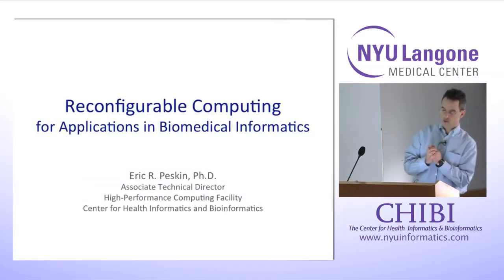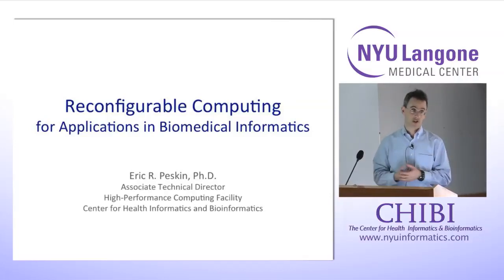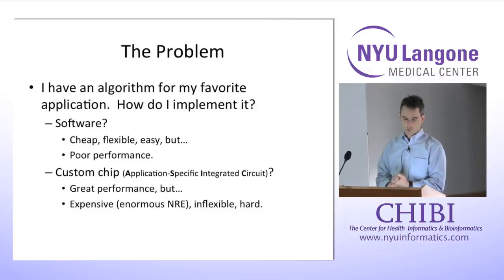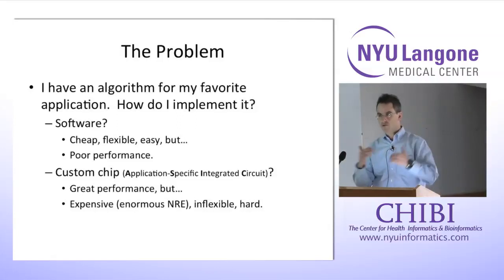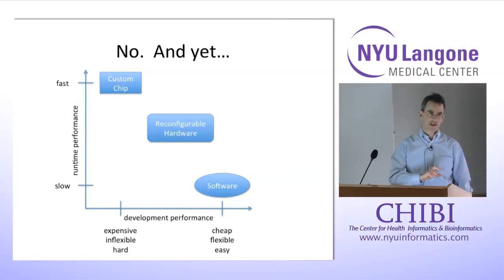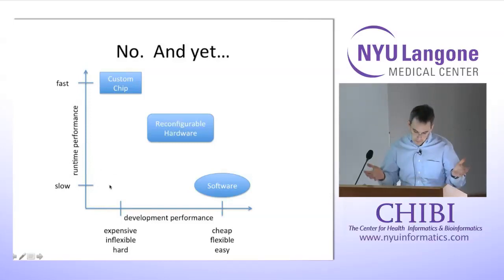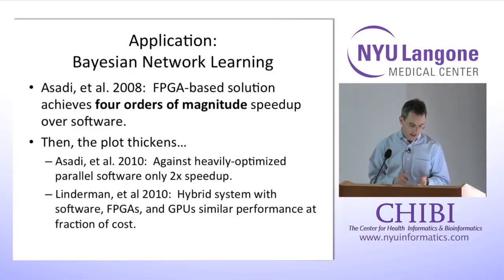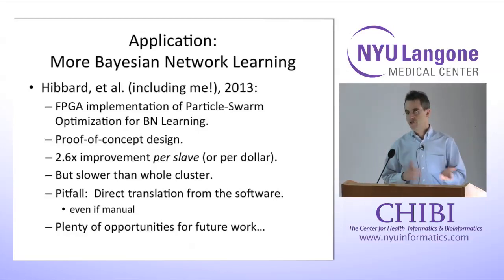NYU CHIBI Dr Peskin Reconfigurable Computing for Applications in Medical Informatics 11.05.13 CHIBI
Reconfigurable hardware such as field-programmable gate arrays (FPGAs) provide a blend of the performance of special-purpose hardware with the flexibility of software.  This talk provides a survey of research in applying such platforms to applications relevant to biomedical informatics and computational biology.  In particular, we consider applications in causal discovery, DNA sequencing and proteomics.